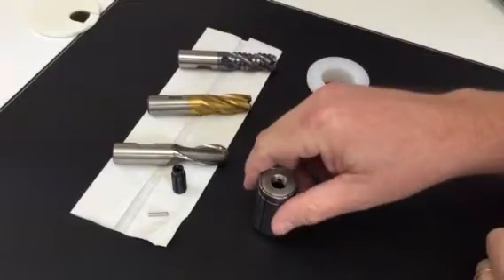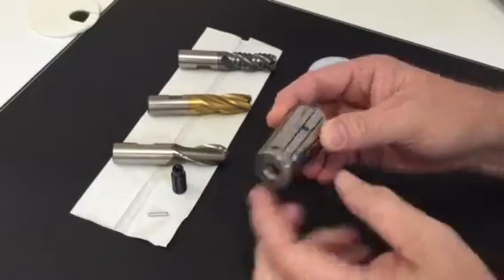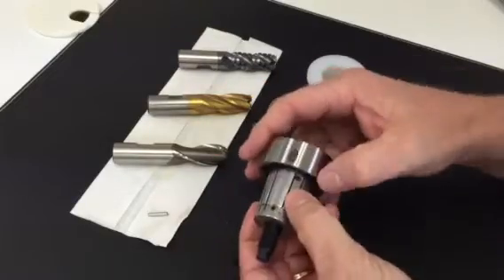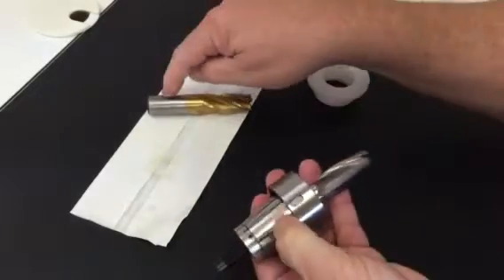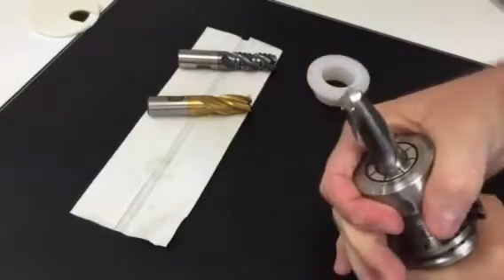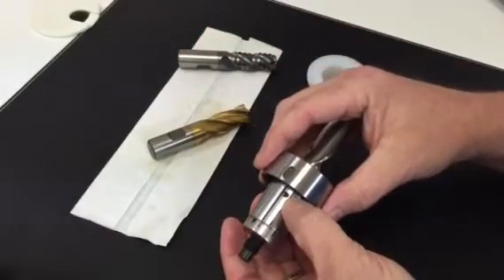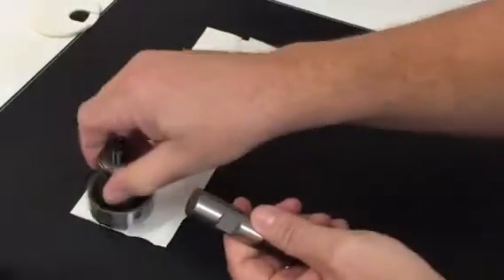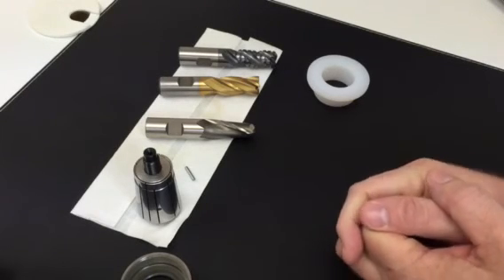Pioneer Non Pull Out SX25 Collet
Prototype collet assembly for non-pull out applications using hi helix end mills in aluminum, titanium and similar applications where the cutting tool is pulled from the holder